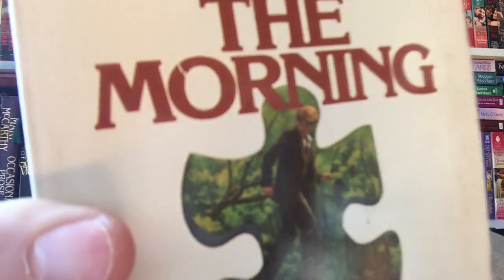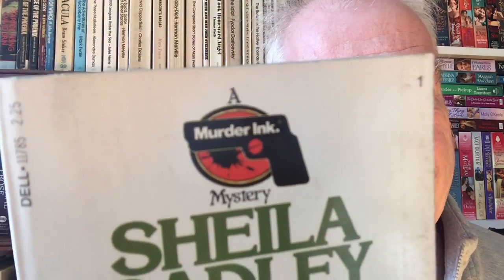A Brattle Bookshop-Haul in Ye Olde Boston Towne!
Friend me on Goodreads! stevedonoghue!